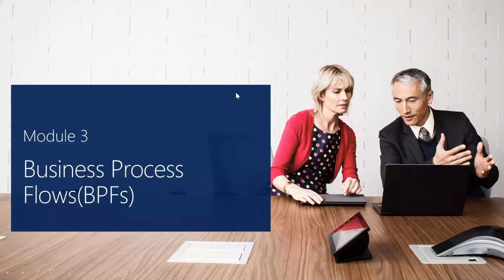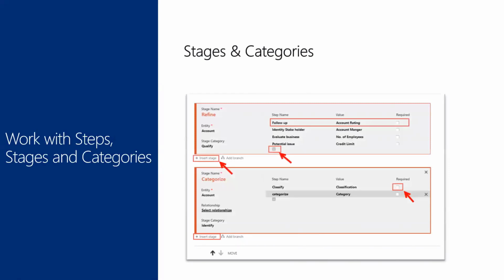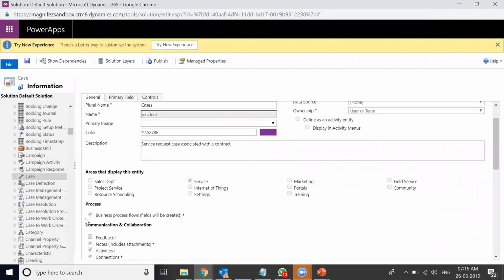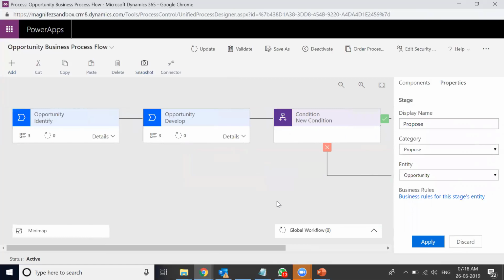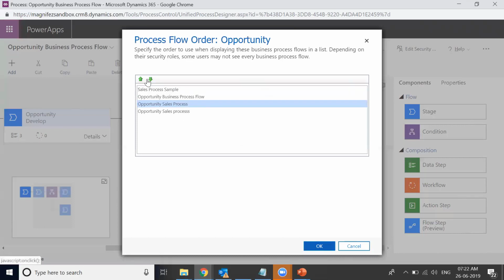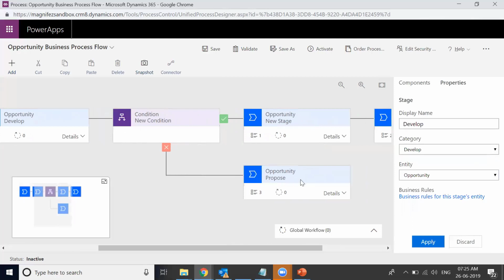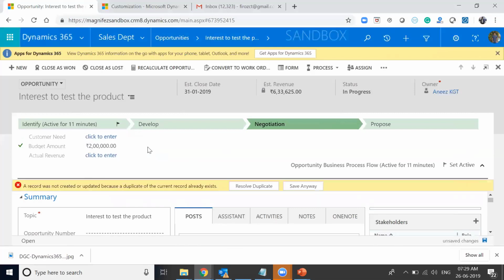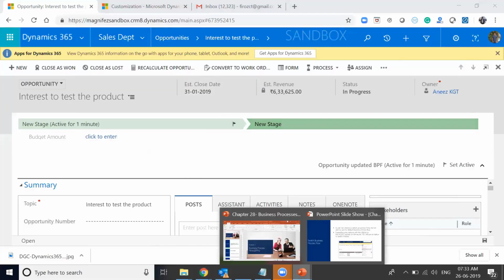Creating Business Process Flows(BPFs) in Dynamics 365 Customer Engagement (CRM)